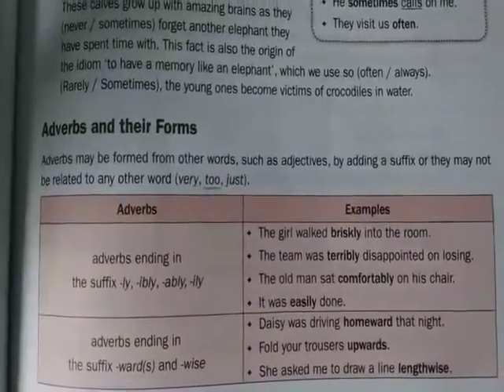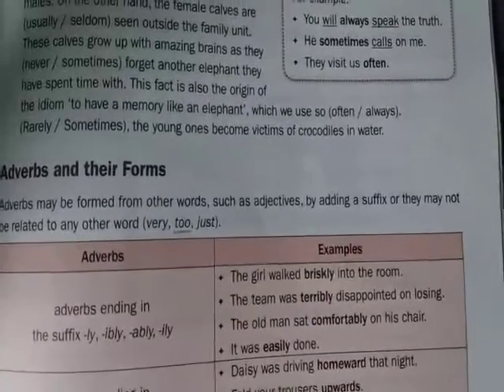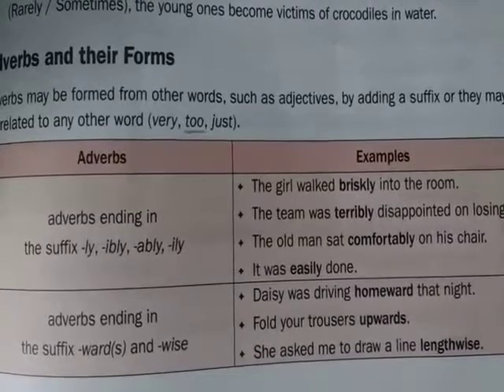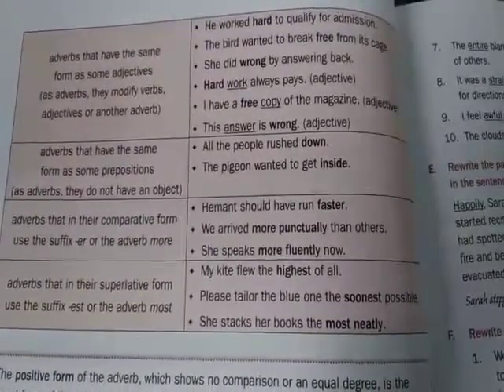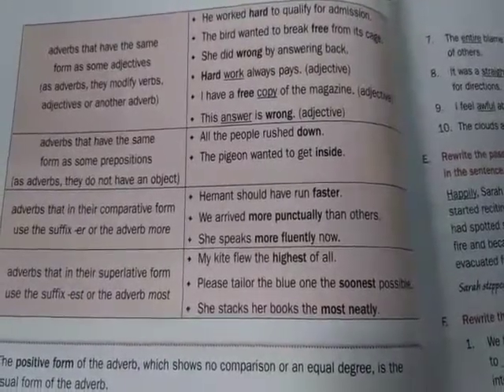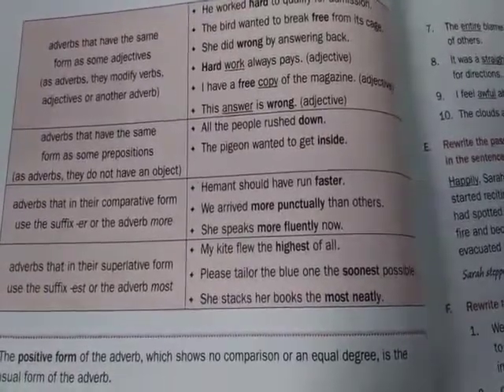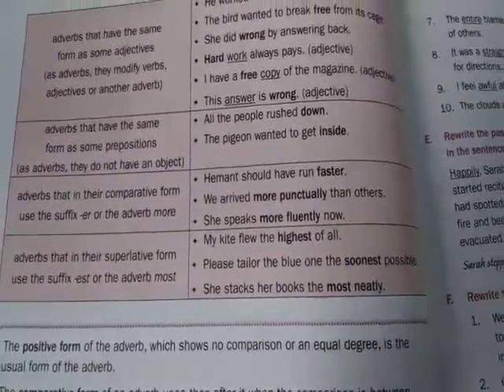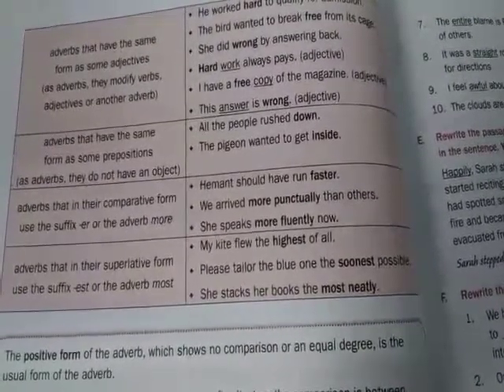Class8.. Sister Hemema (English Grammar)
De Paul School ,Yeola